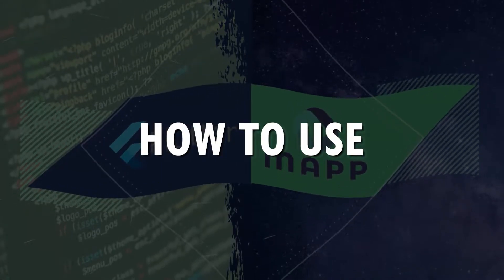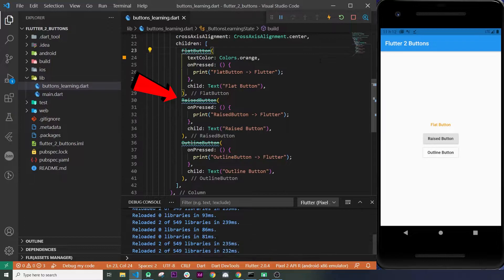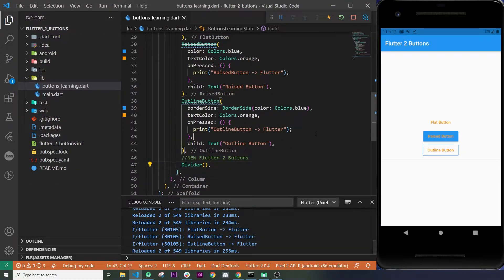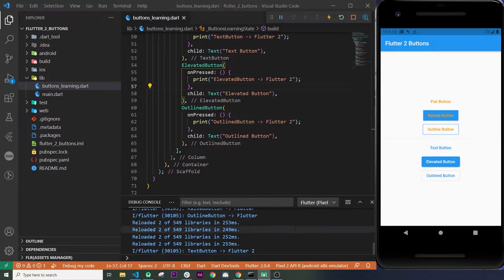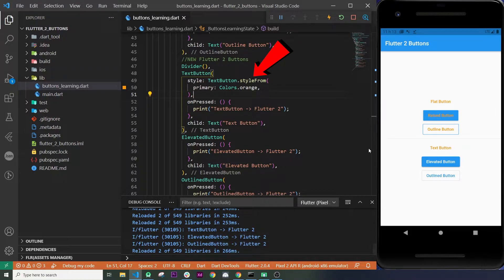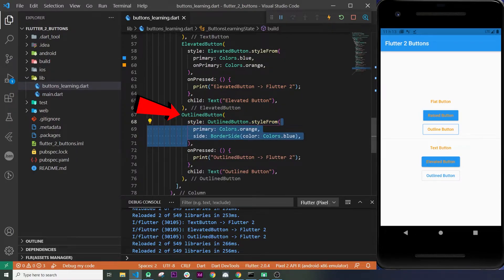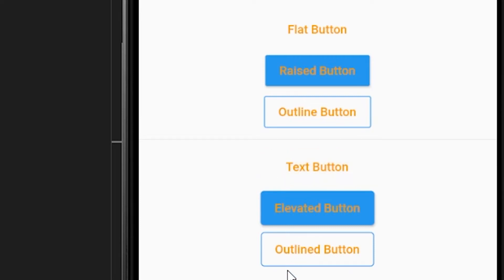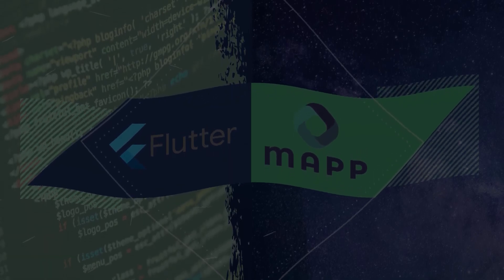Flutter Buttons 2.0 - New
📒 Show Notes  📒

1️⃣ What are the previous flutter buttons

2️⃣ What are the newest flutter 2 buttons

Our mission here at Flutter Mapp is to help  purpose driven Flutter developers go full-time doing what they love and making an impact through coding.

QUESTION — What are you skills level with Flutter!

About:

In this video Louis-Philippe from Flutter Mapp show you how Flutter 2 buttons works